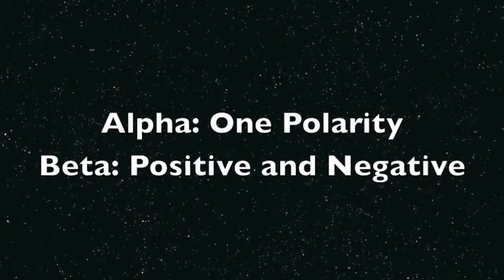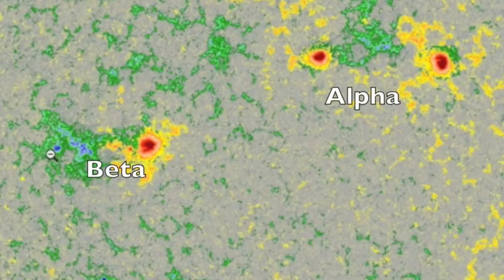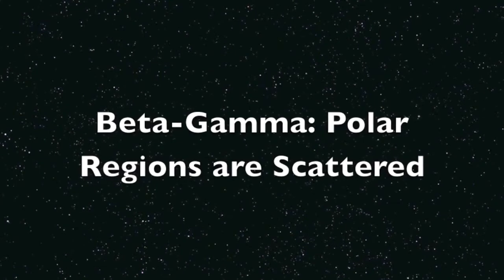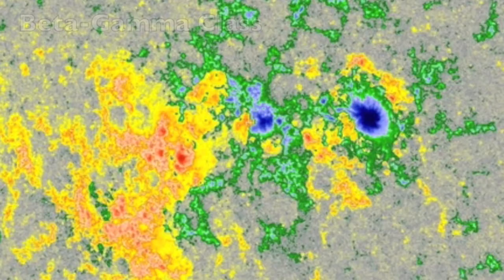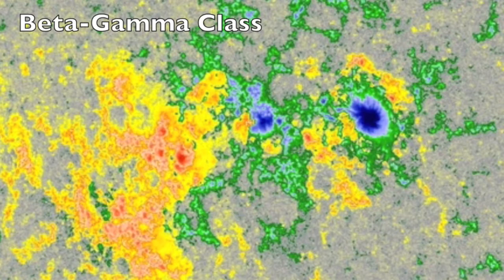Sunspot Classifications Sun Series 9